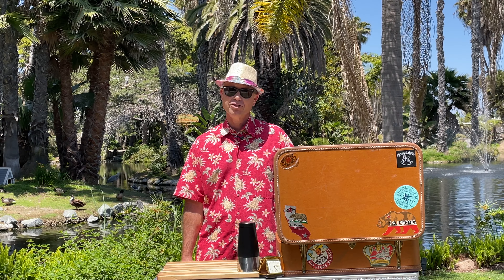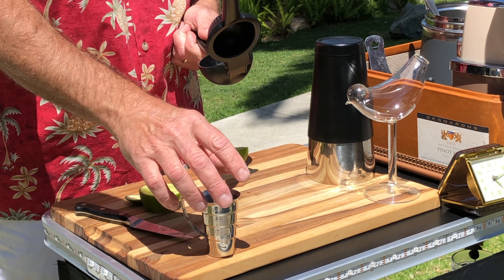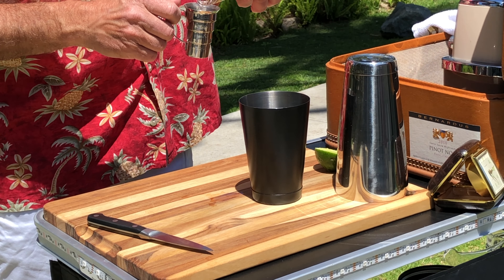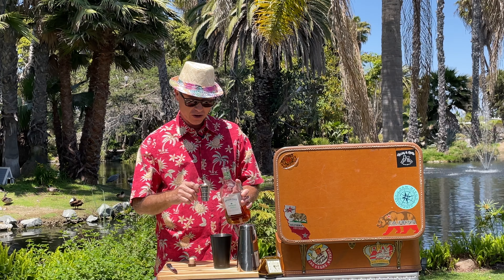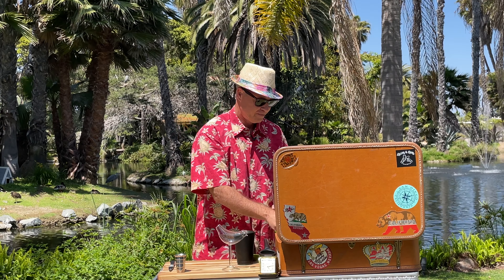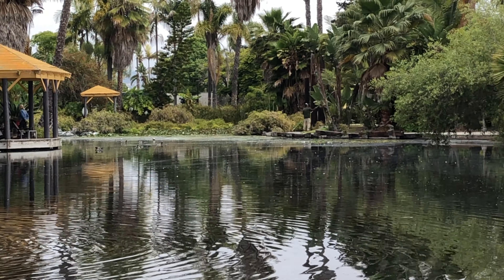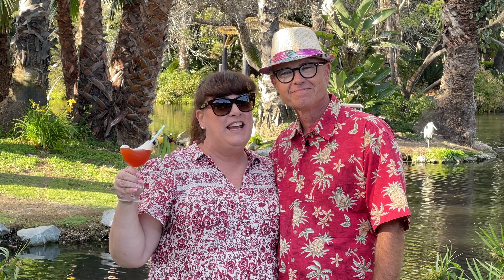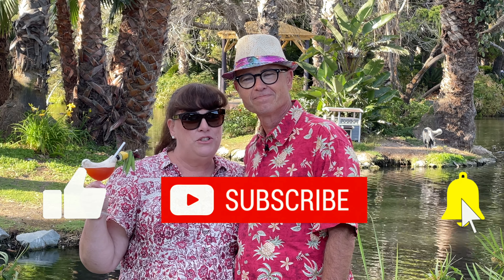How To Make A Jungle Bird In Paradise.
Learn How To Make A Jungle Bird Cocktail In A Interesting Location.
Come with us to Paradise Point Resort and explore while enjoying a cocktail.

Jungle Bird Recipe
1 1/2 ounce Dark rum
3/4 ounce Campari
1 1/2 ounce Pineapple Juice
1/2 ounce Simple Syrup
3/4 ounce Lime Juice
Shake with Ice and strain over crushed ice.
Garnish with pineapple and mint

Time Stamp
00:00 Intro
00:32 Baby Ducks
00:40 View Around
01:08 Cocktail Info
01:56 Making Jungle Bird
04:16 Shake Cocktail
04:41 Pour Jungle Bird
05:14 Resort Info
06:20 Outro
07:39 Marj